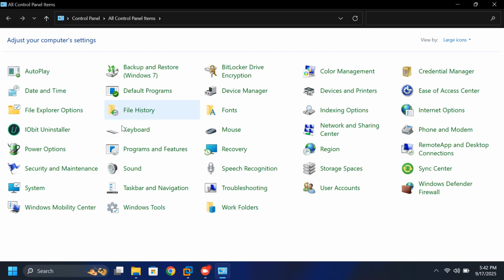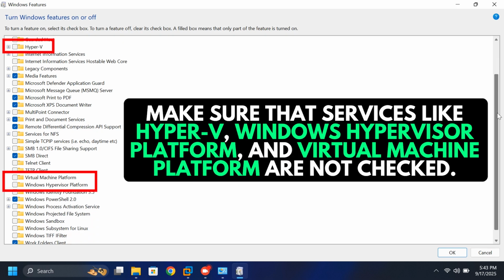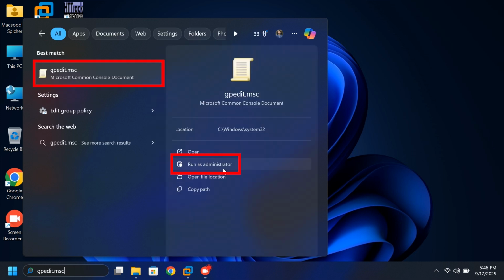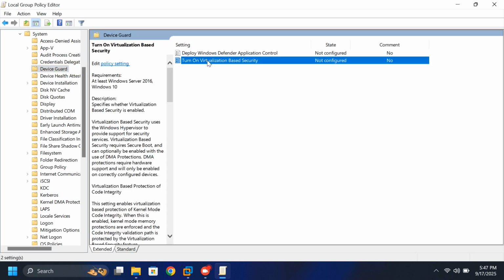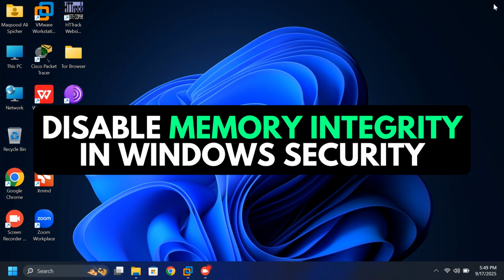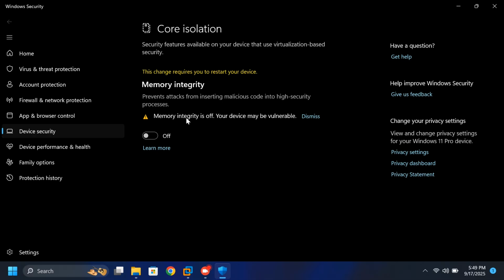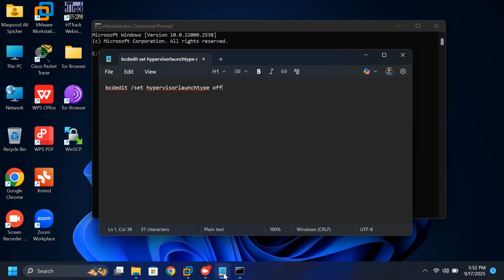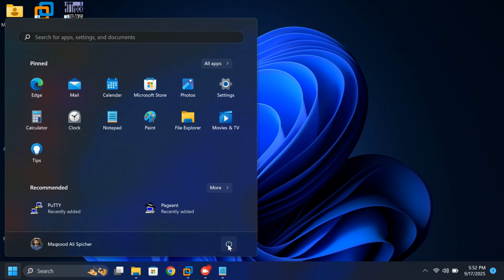Fix “Virtualized Intel VT-x/EPT is not supported” Error on VMware | Step-by-Step Solution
Are you getting the error “Virtualized Intel VT-x/EPT is not supported on this platform” when trying to start a virtual machine on VMware?
Don’t worry — in this video, I’ll guide you step by step to fix this common virtualization error and get your virtual machines running smoothly again.

⚠️ Common Causes:
✅ Hyper-V and related Windows services are enabled.
✅ Virtualization-based security is turned on.
✅ Memory Integrity or Core Isolation is active in Windows Security.

🛠 What You’ll Learn in This Video:
1️⃣ How to turn off Hyper-V, Windows Hypervisor Platform, and Virtual Machine Platform.
2️⃣ How to disable Virtualization-Based Security in Group Policy.
3️⃣ How to turn off Memory Integrity from Windows Security settings.
4️⃣ How to use Command Prompt to disable Hyper-V completely.

5️⃣ Finally, restart your system and verify your virtual machine runs without issues.

💡 Works on:
✔️ Windows 10
✔️ Windows 11
✔️ VMware Workstation Pro / Player
✔️ VirtualBox (similar method)

After following all the steps, your virtual machine should start normally without the Intel VT-x/EPT error! 🚀